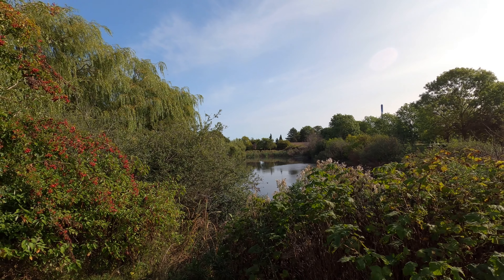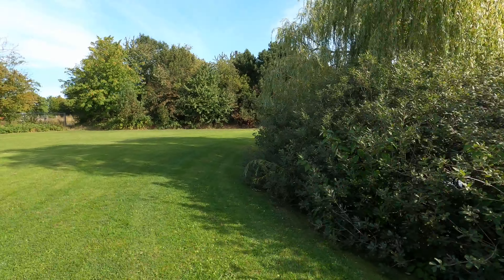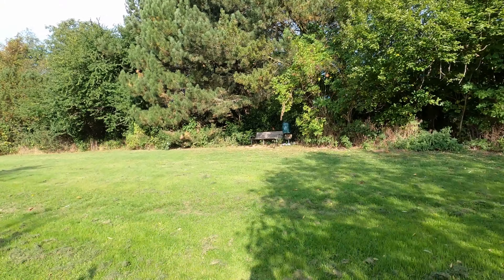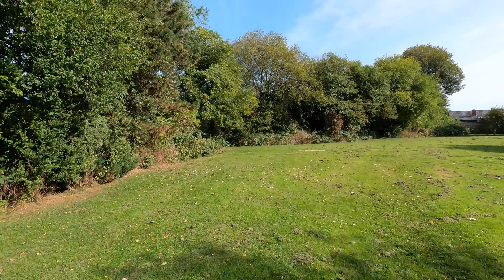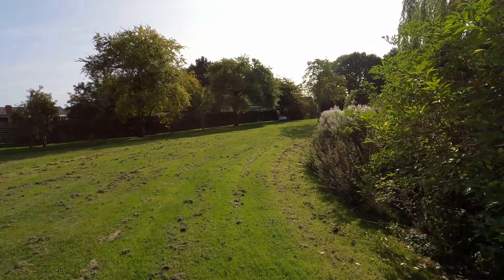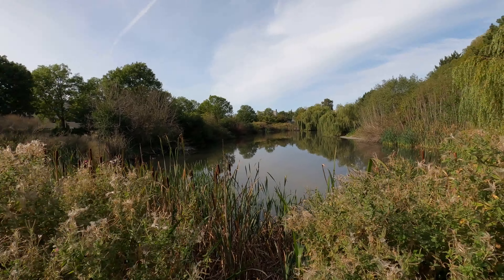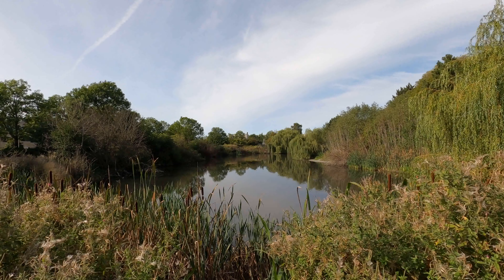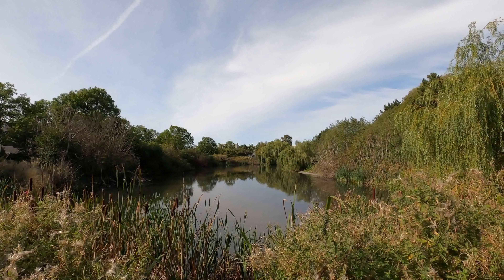I explore the fire pond in Brøndbyvester again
In this video I'm at the fire pond that I visitede sometime in the late spring. Now it's early autumn and i thought that a new visit would be appropriate. No birds on this visit either though.